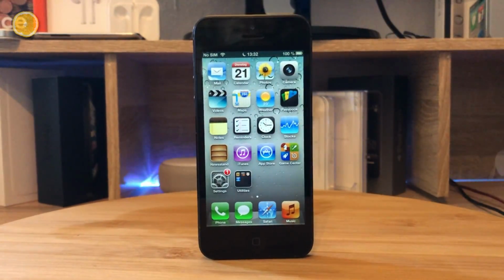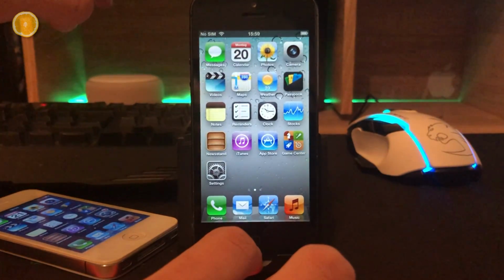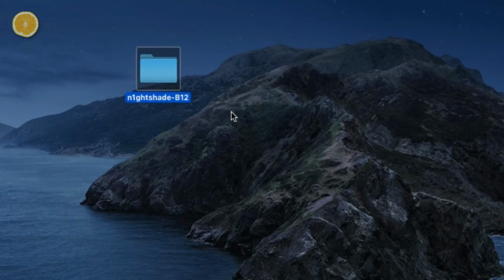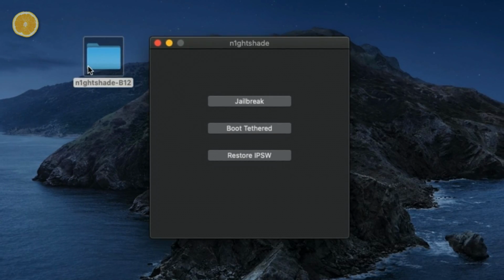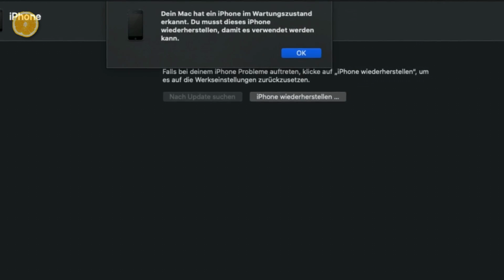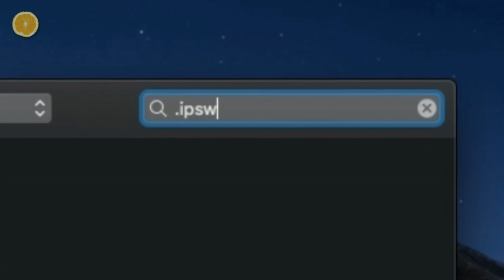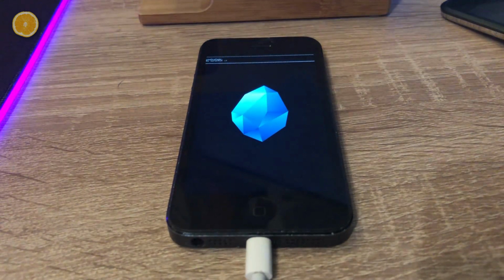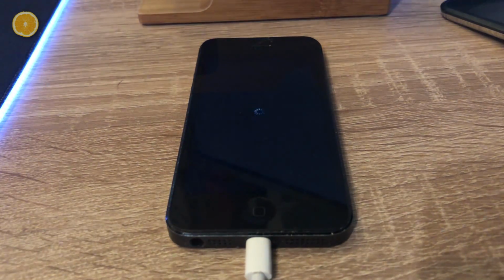How to install iOS 6 on an iPhone 5 in 2020! Worth it? (Tethered! & Mac required)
In this video I'm talking about the advantages and disadvantages of installing iOS 6 on an iPhone 5 and will show how to install it.
This video should just give you an overview, if you want to use the shown programms and procedures you're doing it at your own risk.

🔥 N1ghtshade (in his description, because if the link changes, he would rather remember changing it than me)

❓ You can check out your model with 3u tools or take a look for which one iTunes downloads the file when you click on "restore iPhone"